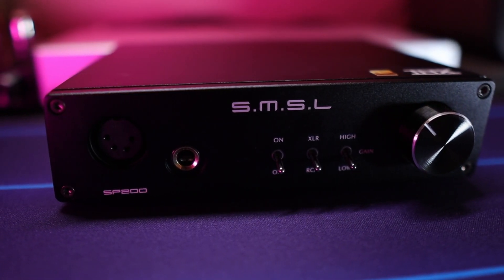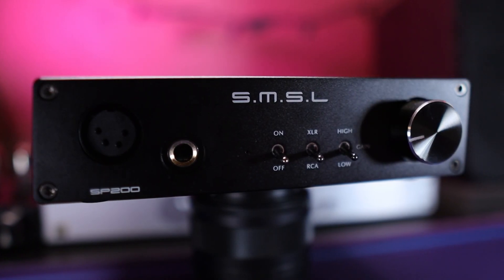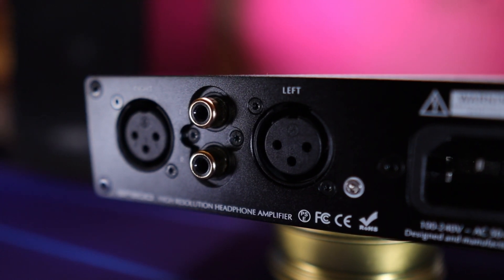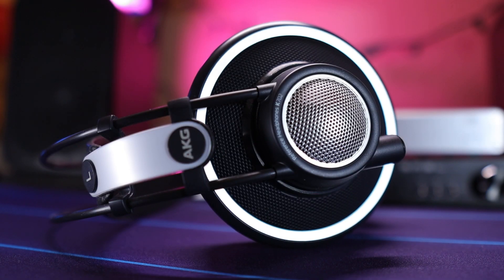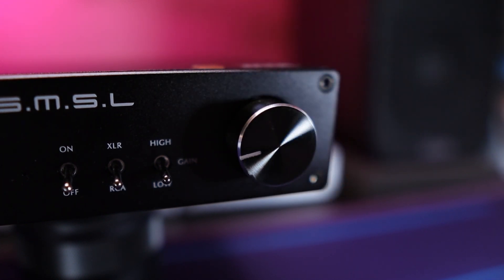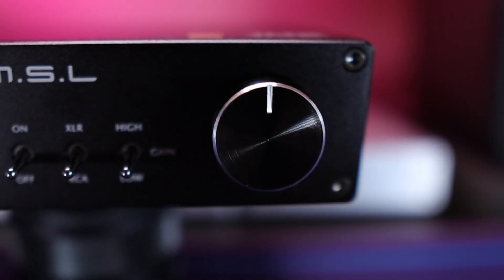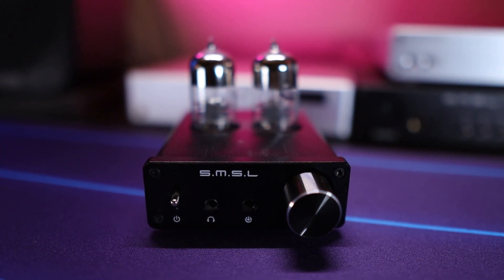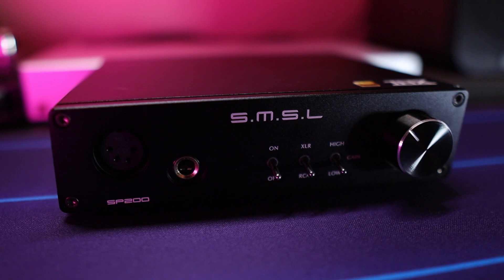THX AAA Beast! - SMSL SP200 THX AAA 888 Headphone Amplifier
The SMSL SP200 THX AAA 888 Headphone Amplifier is bringing the latest THX amplification tech right toyour favorite set of headphones. Packing high power and an extremely low noise floor, this amp can handle almost any headphone in your collection.

⬆️APOS AUDIO ADD 1 EXTRA YEAR OF WARRANTY⬆️

Amazon ➤ [Amazon]

➡️ About EL JEFE's SMSL SP200 Review ⬅️

EL JEFE's SMSL SP200 THX AAA 888 Amplifier Review was produced following nearly a years time spent with a sample provided by Apos Audio. Tested daily at home while paired to a Topping D30 DAC.

EL JEFE REVIEWS does not produce paid reviews. Apos Audio provided no compensation and was afforded no preview or copy approval rights concerning this content.

➡️ My Speakers ⬅️

➡️ Amazon Promotions ⬅️
Give the Gift of Audible! 3, 6, and 12 months available!:

Listen to unlimited love stories with Audible Escape!:

SHOW NOTES

In this video, Jeff from EL JEFE REVIEWS gives you his thoughts based on personal experience with the SMSL SP200 THX AAA 888 Headphone Amplifier.